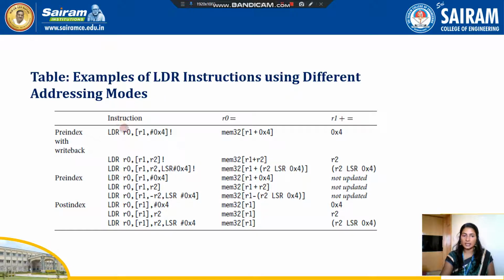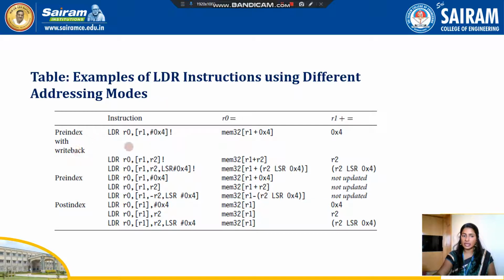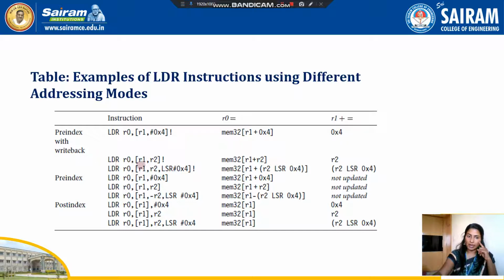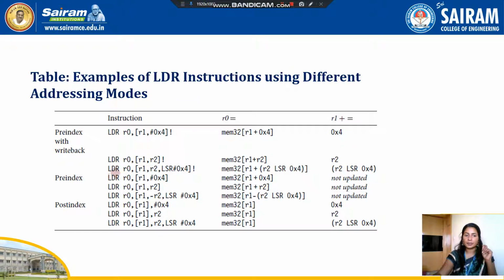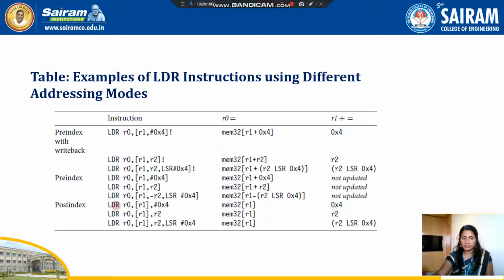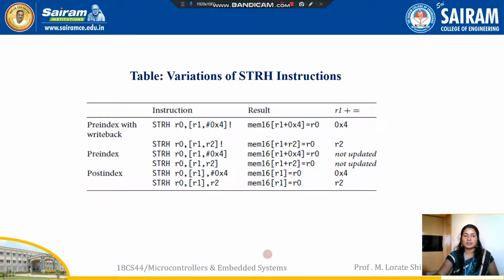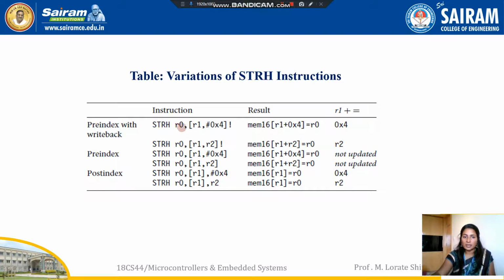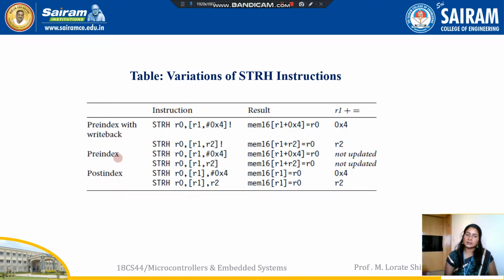Lecture video 18CS44 module2 Single Register transfer instructions2 Lorate Shiny